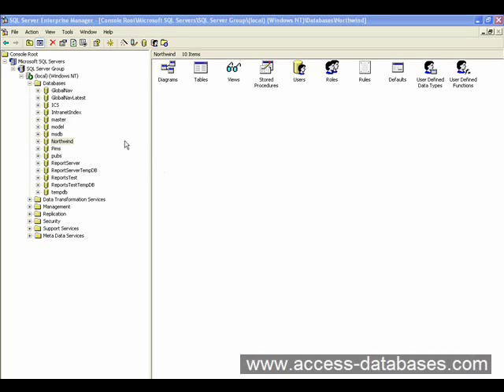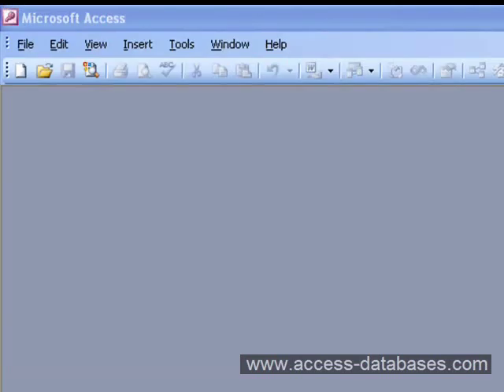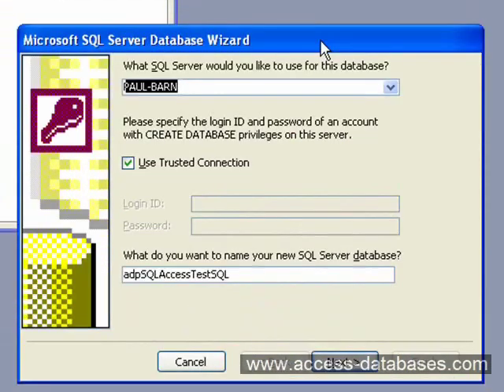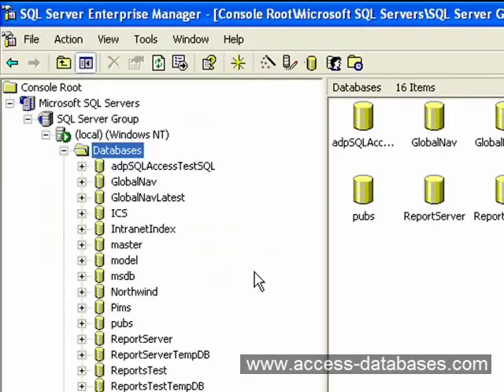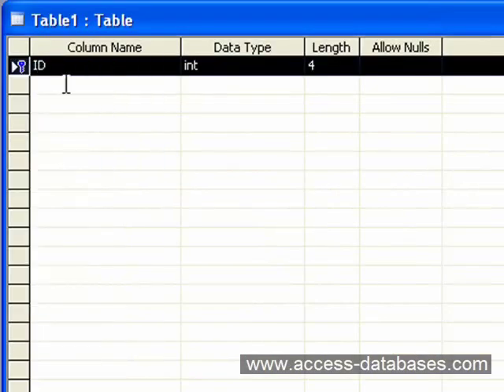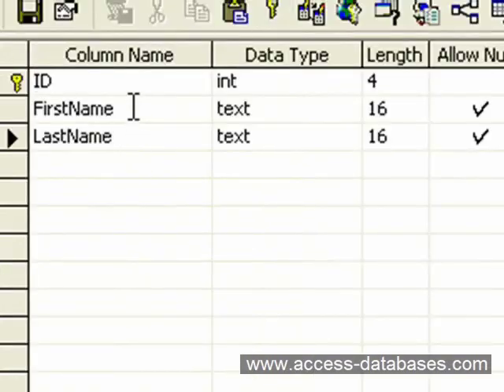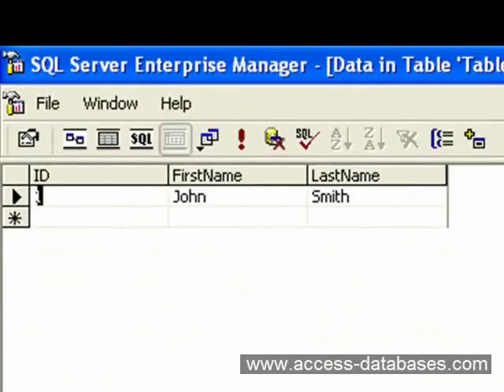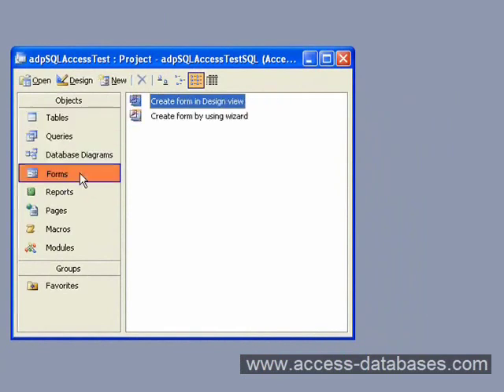Access To SQL Server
Get your FREE Microsoft Access book.
Microsoft Access is the world's most popular desktop database.
While Access is great for small databases it is not so good when you have many users.
Say 50 or more. It may be worth thinking about moving Access To SQL Server.